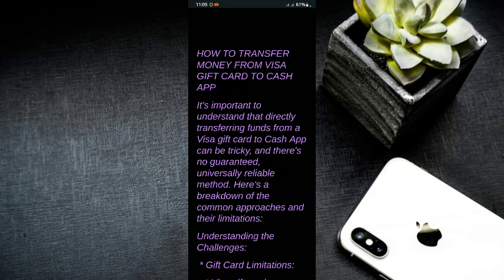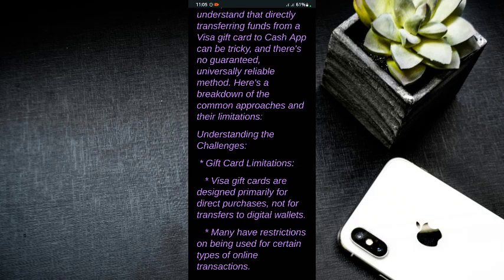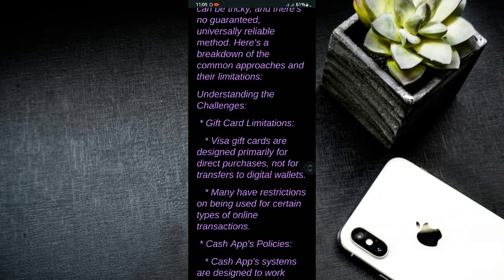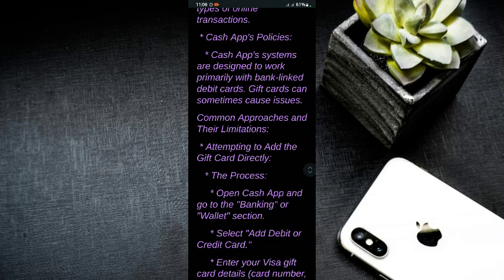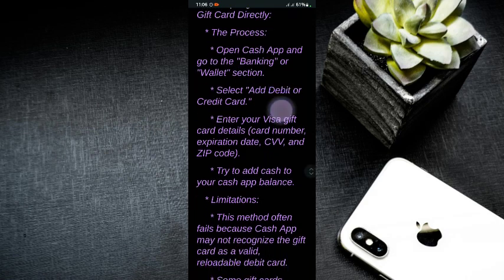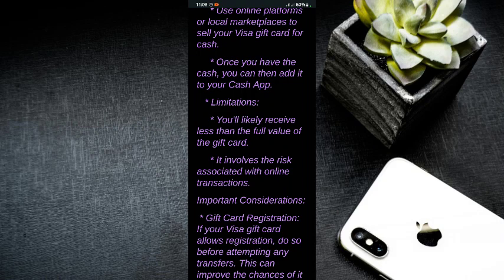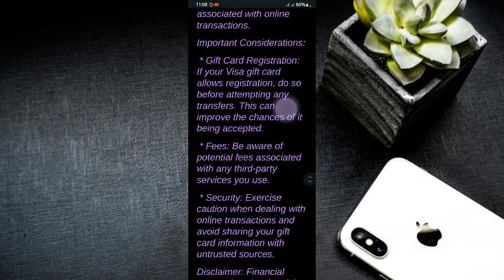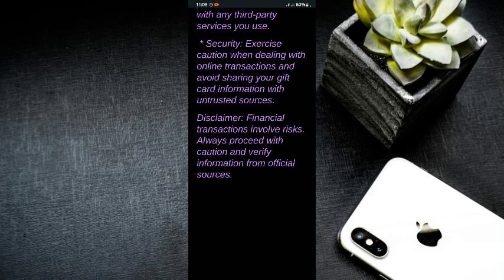HOW TO SEND MONEY FROM VISA GIFTCARD TO CASH APP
In This Video, you will learn about HOW TO SEND MONEY FROM VISA GIFTCARD TO CASH APP